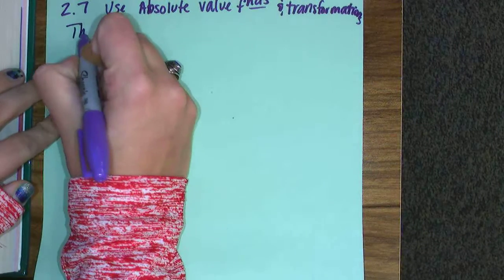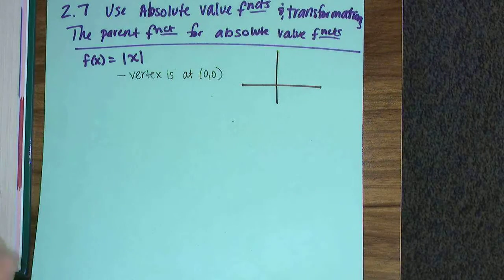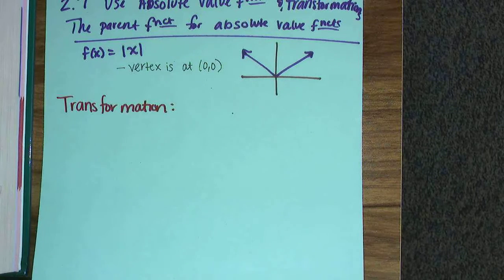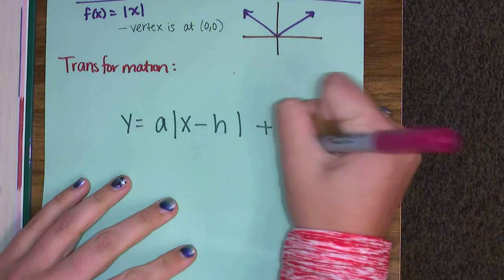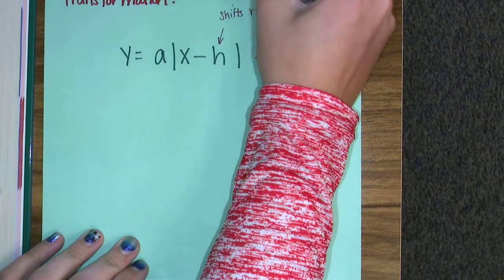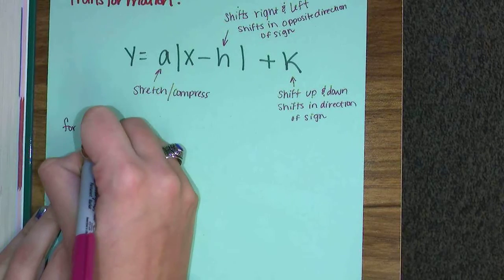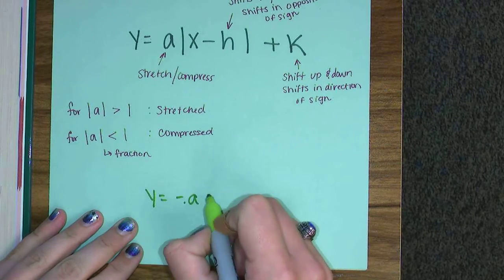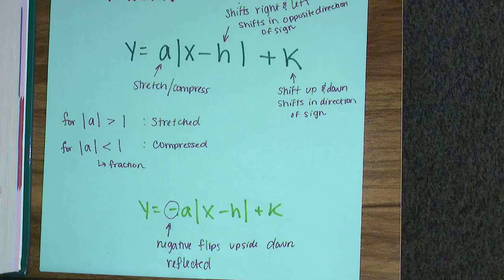Algebra 2 Use Absolute Value Functions and Transformations